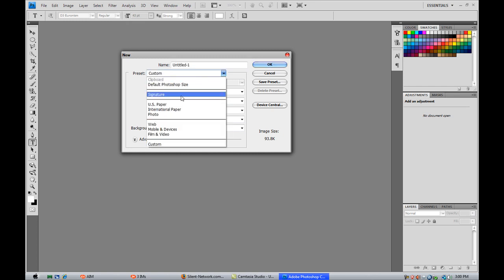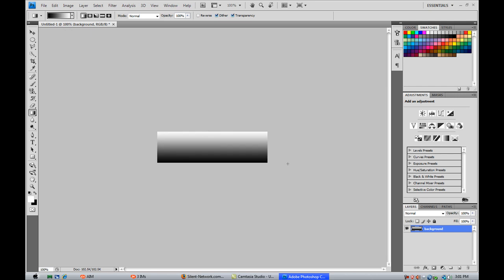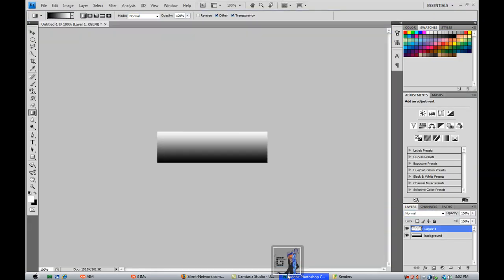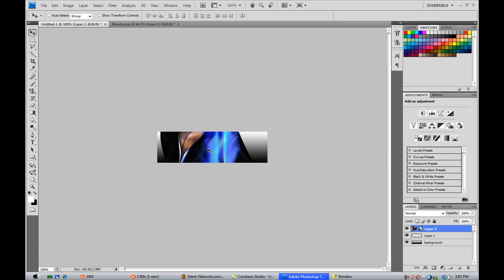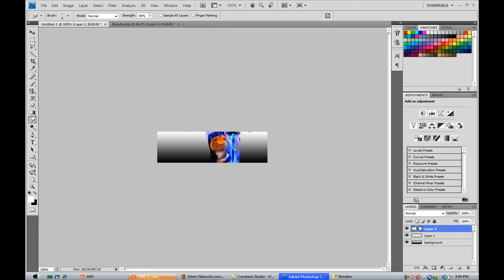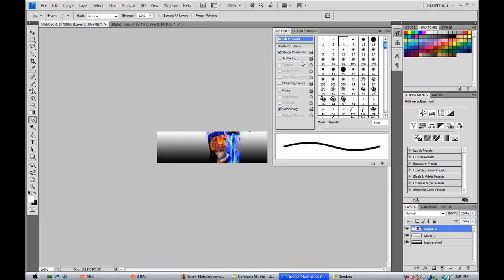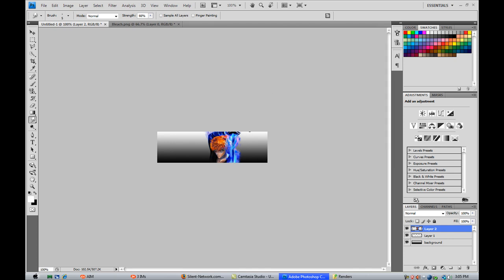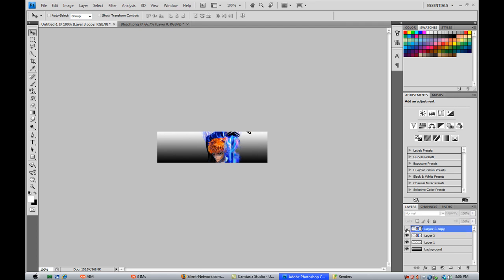Photoshop for Dummies: episode 2 - Part 1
Heeelloooo, This tut is the second tut in my new series photoshop for Dummies. In this tutorial i will teach you how to make a simple yet really nice signature A link to the outcome is below.

Also you will probably want the other stuff i used in here.

And don't forget to visit Silent-Network.com if you need help with anything to do with this or any other of my tutorials.